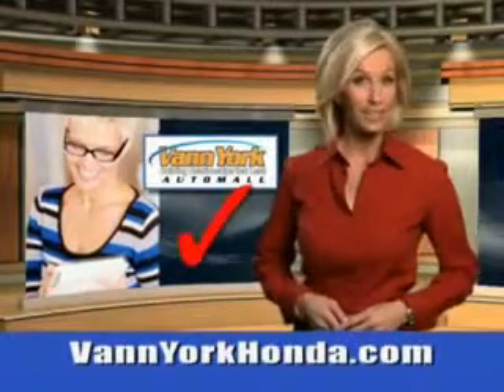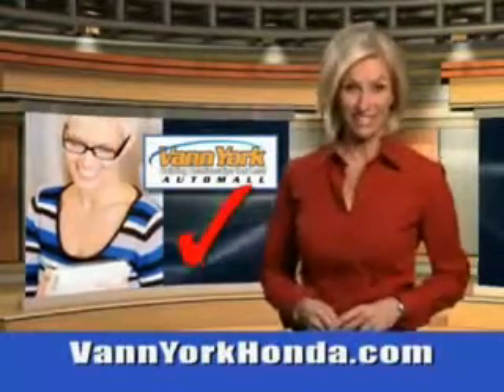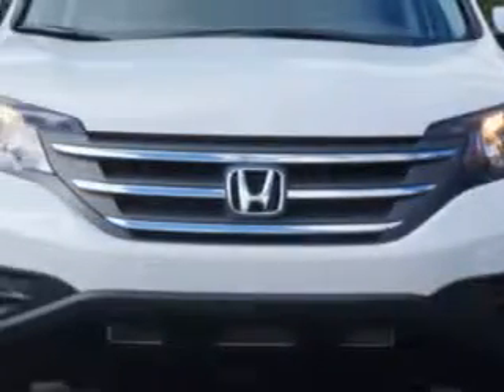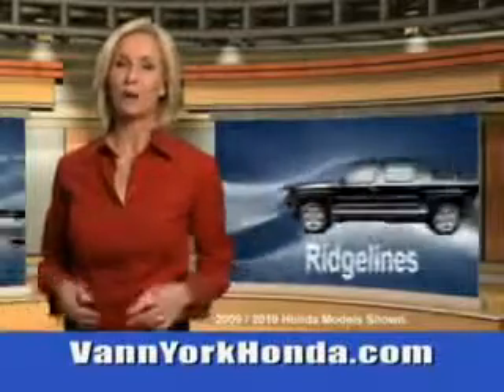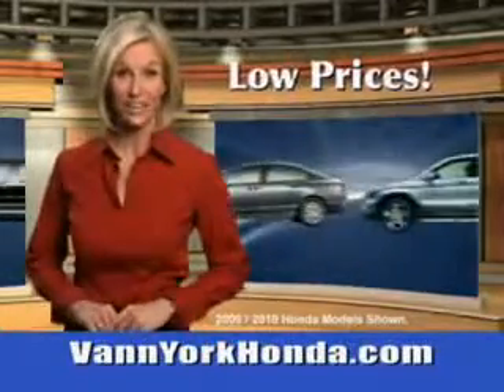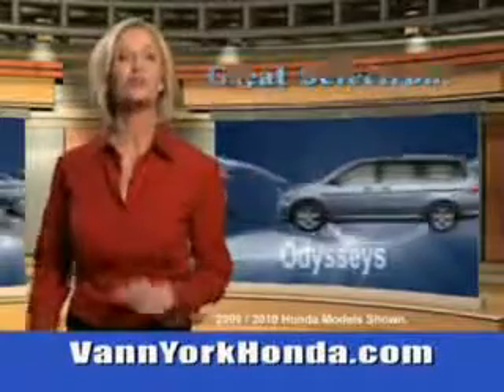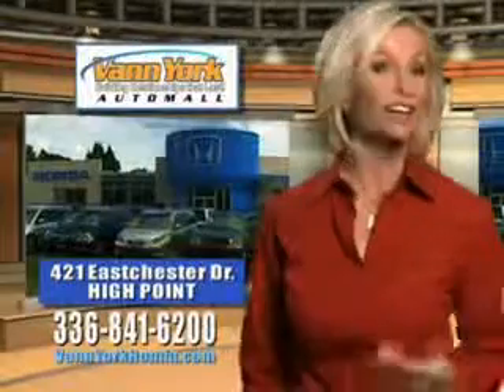Used 2014 Honda CR-V AWD EX Greensboro, Winston Salem High Point, Kernersville NC Vann York Auto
New 2014 Honda CR-V AWD EX Greensboro, Winston Salem High Point, Kernersville NC Vann York Auto Mall, Check out this White Diamond Honda Cr-V SUV 4X4, equipped with a 4 Cylinder engine. Enjoy an exceptional 30 miles to the gallon on this great SUV with features like Halogen Headlights, Auxiliary Audio Input - Ipod/Iphone Integration, Anti-Theft Alarm System With Engine Immobilizer, Remote Anti-Theft Alarm System, Emergency Braking Assist, Hill Start Assist, power One-Touch Tilt Open And Close Sunroof, Electronic Brakeforce Distribution, Front Fog Lights, Speed Sensitive Central Locking Power Door Locks, Retractable Cargo Cover, Intermittent Rear Window Wiper, Multi-View Rear View Camera, and much more. Enjoy the drive and have peace of mind in this Honda Cr-V. See us at Vann York Auto Mall today!VIN:5J6RM4H59EL013168

422 Eastchester Dr.
High Point, North Carolina 27262